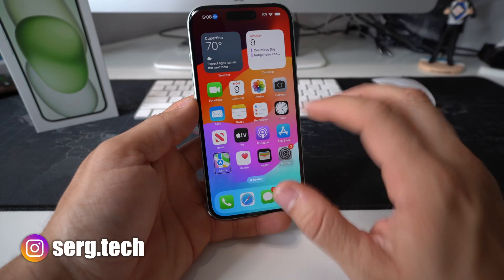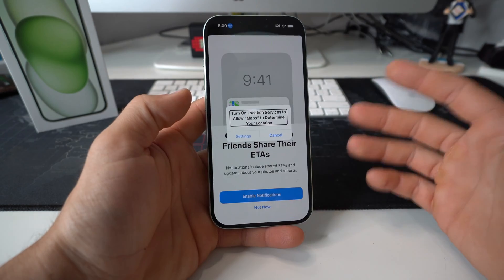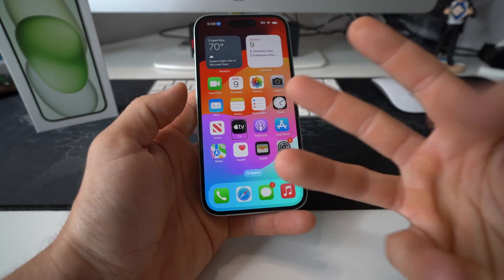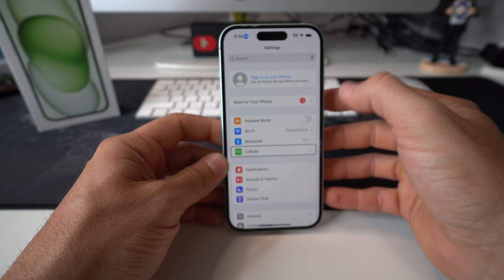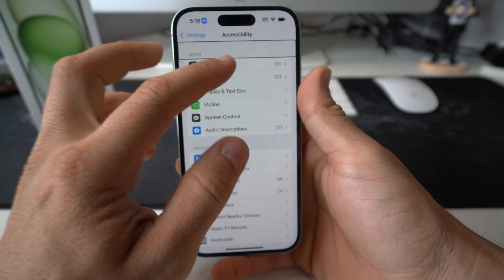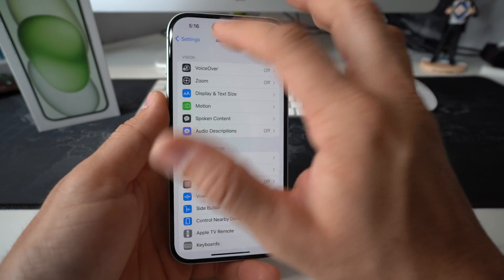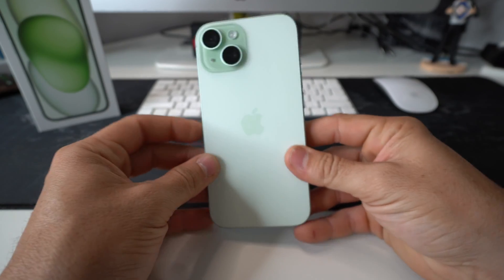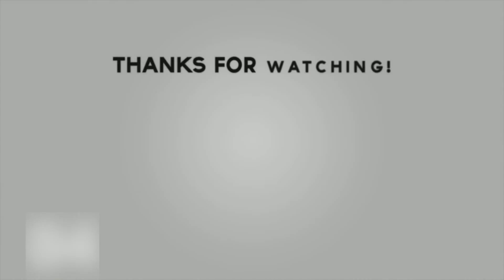How to Disable / Turn OFF VoiceOver on a Apple iPhone 15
This is a video on how to turn "OFF" VoiceOver aka"TalkBack" assistance on Apple iPhone 15. Works on all iPhone 15 Models.